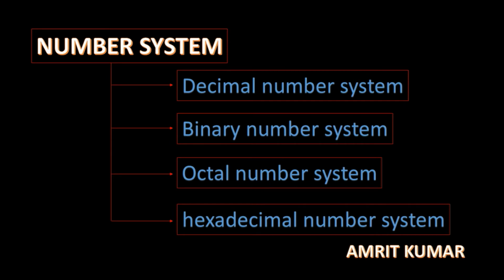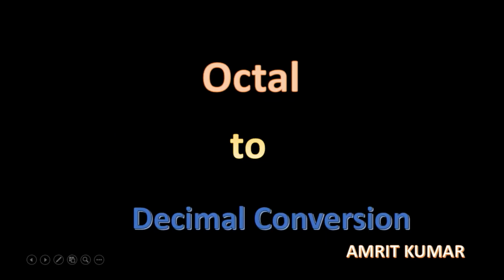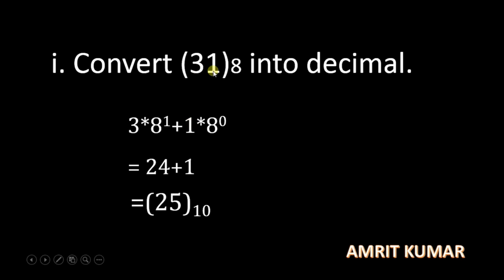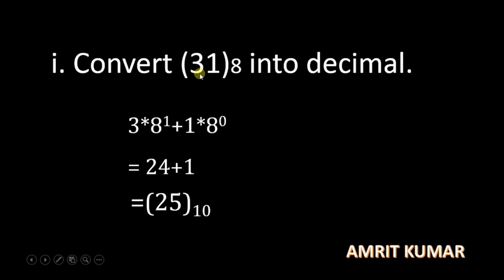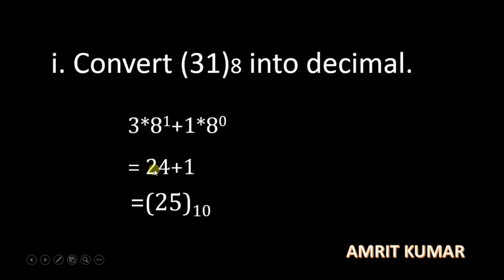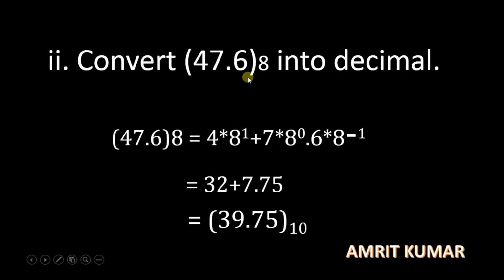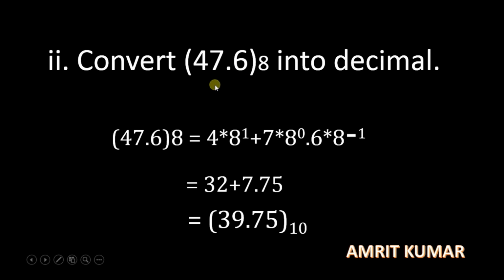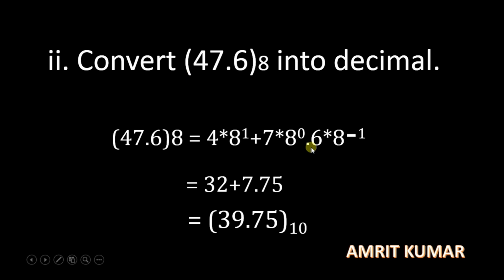#34 OCTAL TO DECIMAL CONVERSION IN C LANGUAGE BY MR. AMRIT KUMAR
IN THIS LECTURE WE WILL LEARN ABOUT OCTAL TO DECIMAL CONVERSION IN C LANGUAGE AND HOW TO SOLVE PROBLEMS RELATED TO OCTAL NUMBER INTO DECIMAL NUMBER.